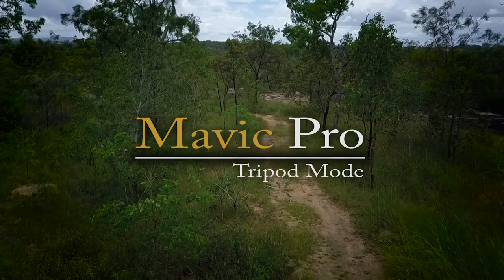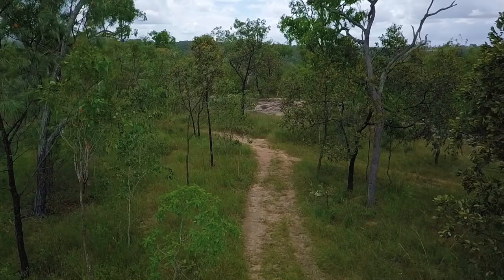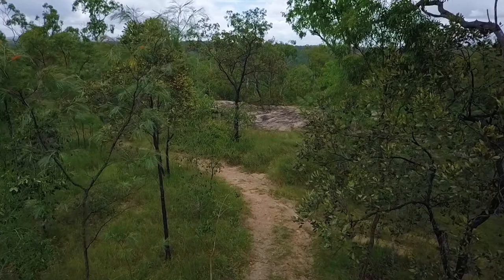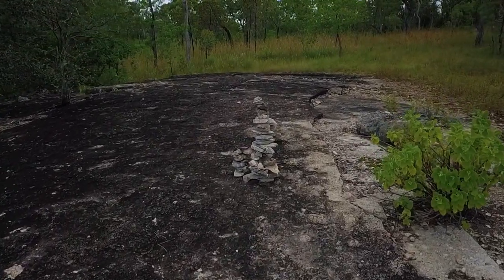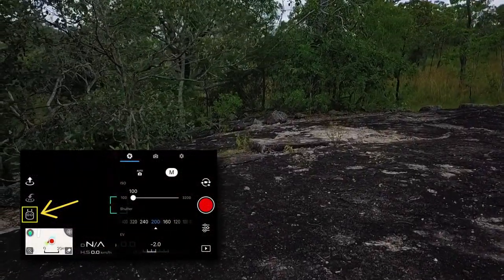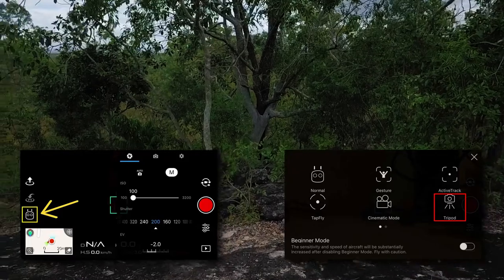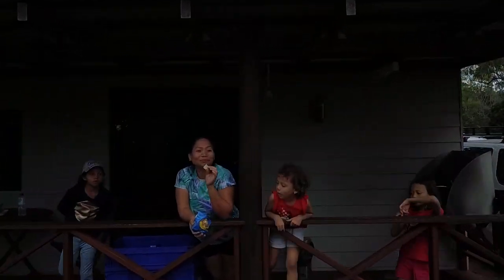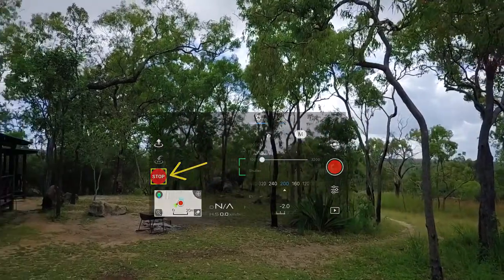DJI Mavic Pro - Tripod Mode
A brief video explaining Tripod Mode with the Mavic Pro.